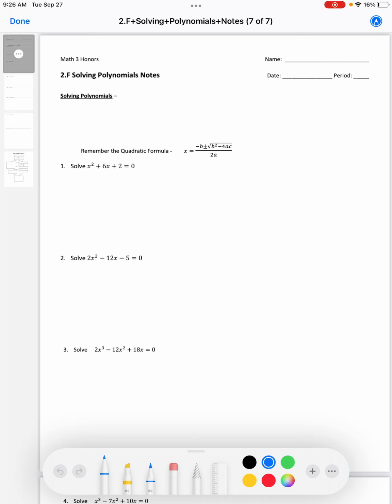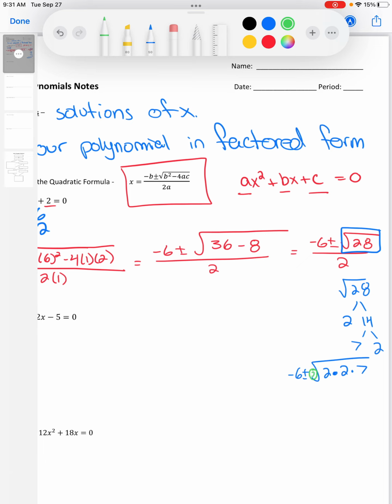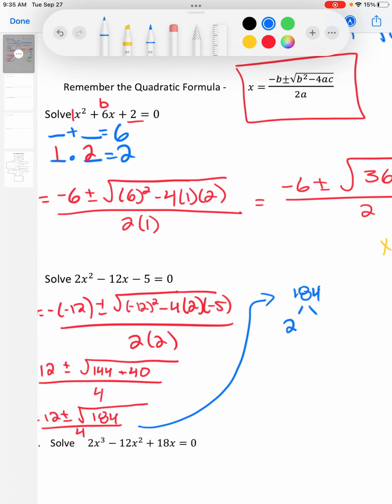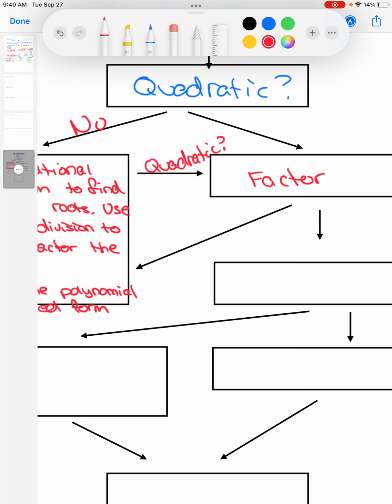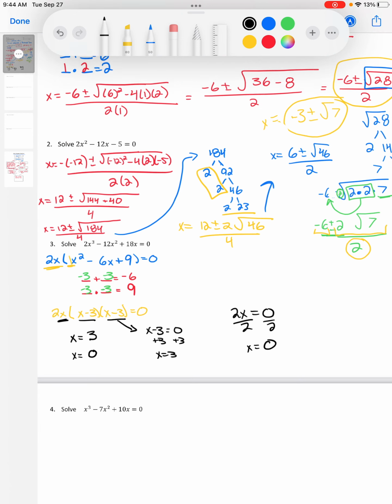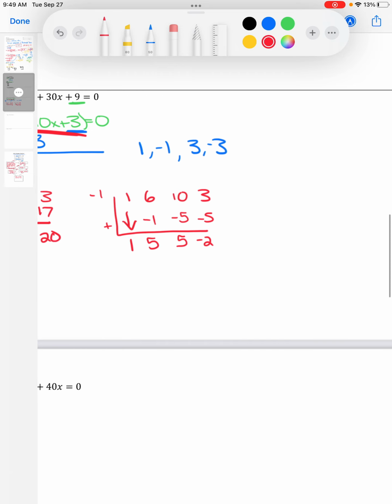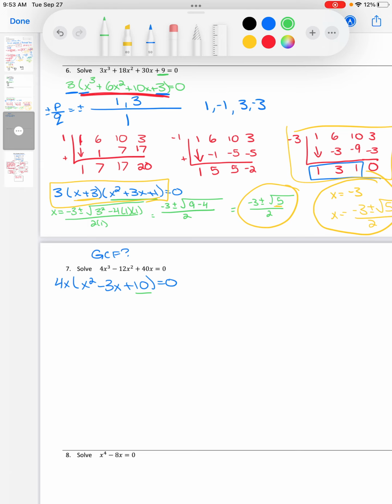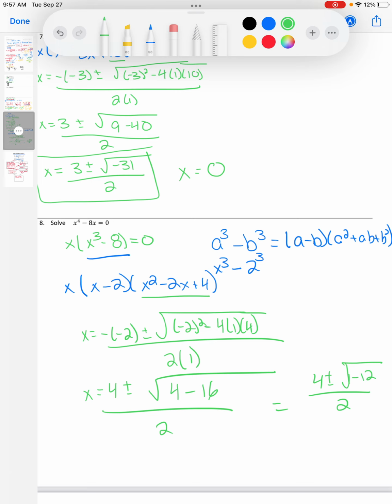2 F Solving Polynomials Video